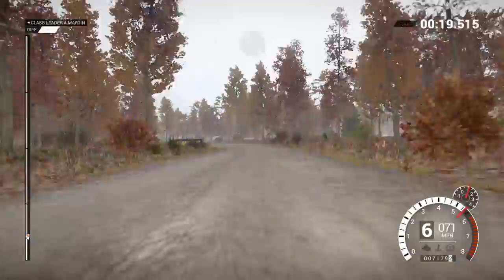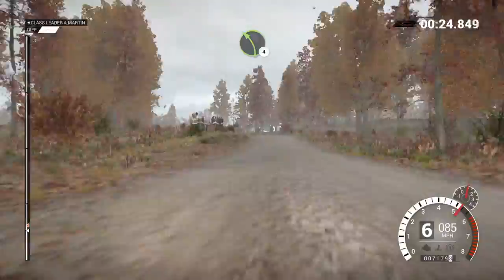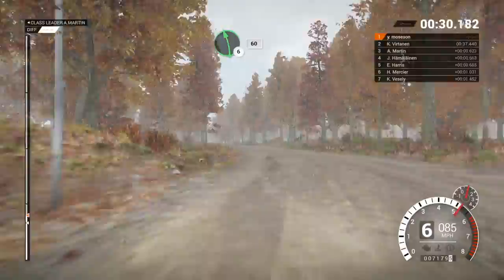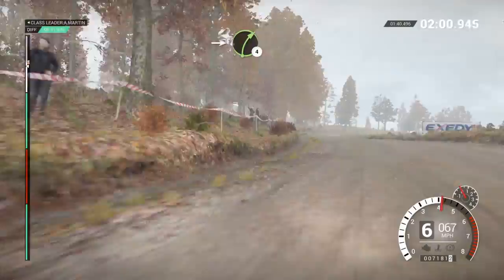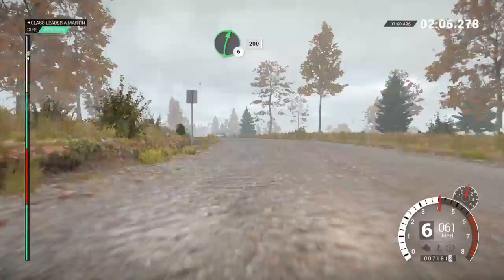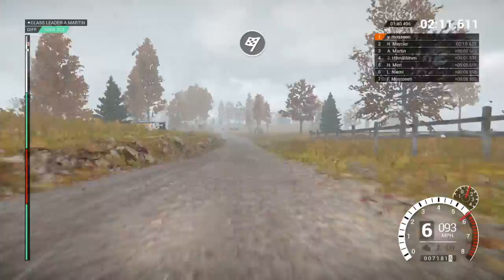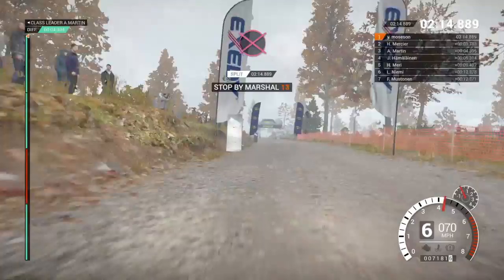Dirt 4 4wd sim mode enjoy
Its a good game but not as good as dirt rall!